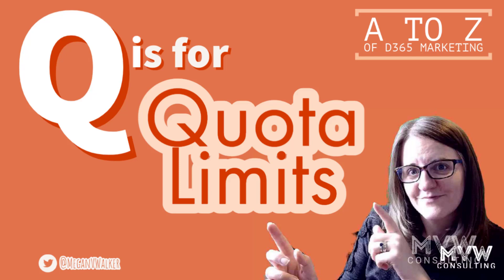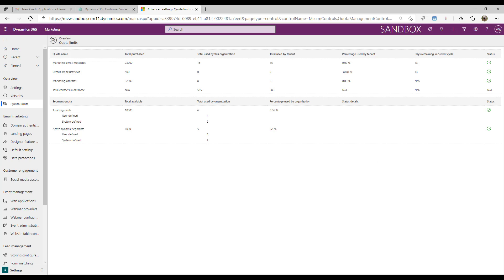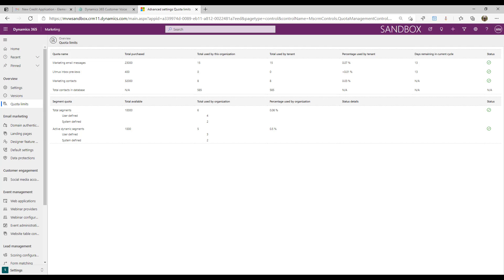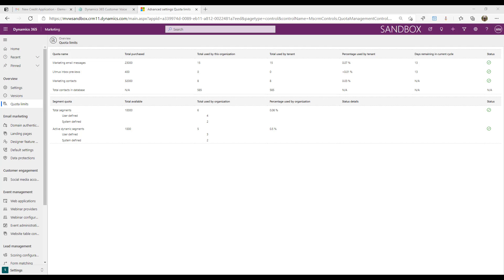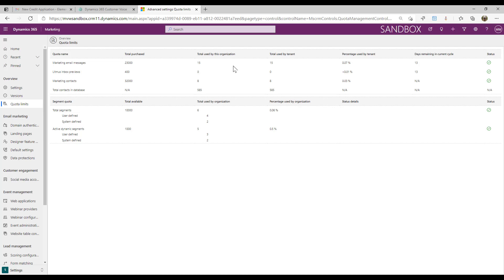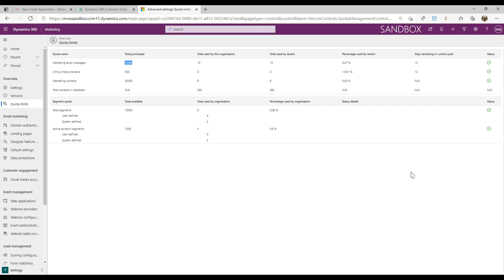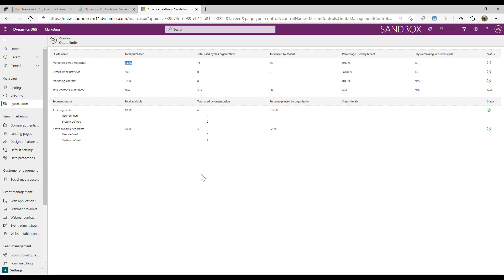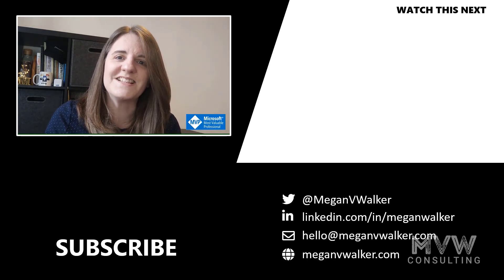Q is for Quota Limits - The A to Z of D365 Marketing Series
In this series, I'm covering the A to Z of Dynamics 365 Marketing. Q is for Quota Limits.